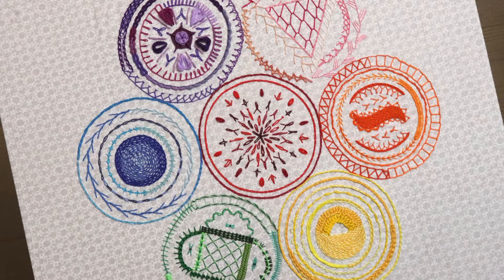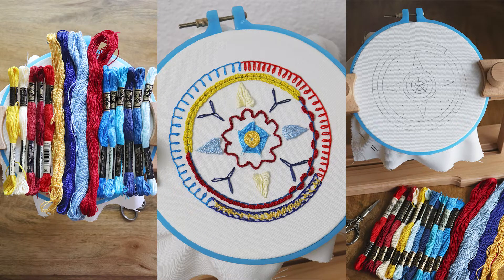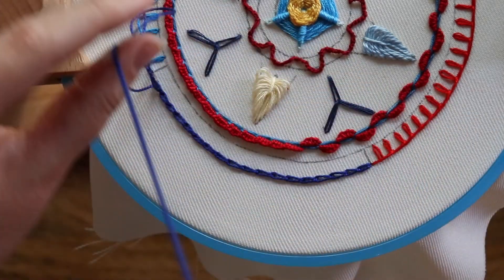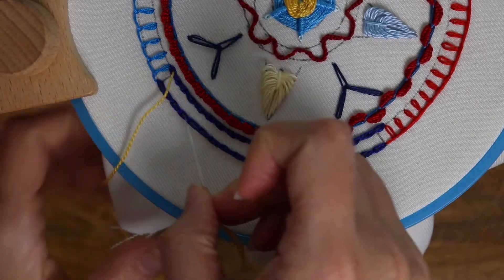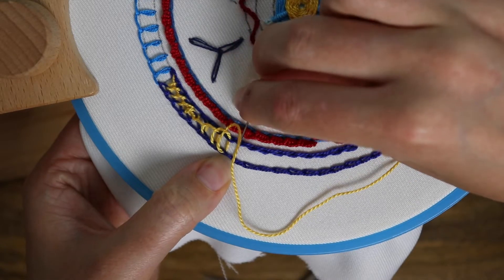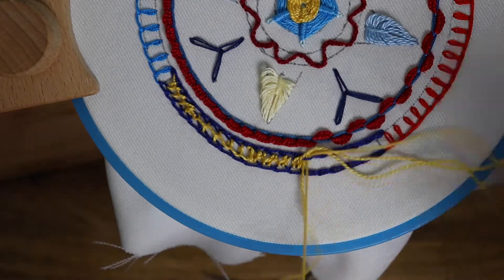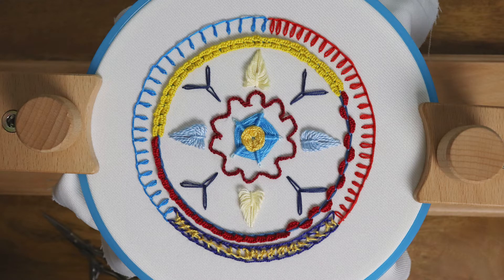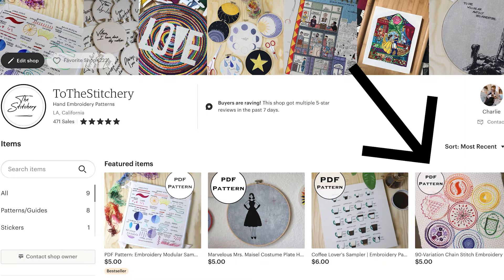The Final Tutorial for My 90-Variation Chain Stitch Sampler! (It's been 7 months....)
You all, we have finally made it to the end of this exceptionally full chain-stitch-based sampler, and I… need a break. Just from stitch tutorials, not from making videos altogether. Don't worry, I'll be back with more soon!

Today, I am sharing a chain stitch technique with you: Chain Band Weaving. Using two rows of chain stitch or cable chain stitch, you can easily set up a band for any style of weaving that you want, and this is a great chance to experiment! I switched up my method every inch or so, which kind of makes it look like a mess, but that's okay - it's all about trying something new here!

Thank you so much to everyone who has followed along on this detailed exploration! You can now pick up a PDF pattern of this sampler in my Etsy shop and stitch all the way through without waiting for any of the videos to release - they are all here in their own playlist on my channel! Get your pattern and start learning today!

Pilot Frixion Pens
Cotton Twill Material
DMC embroidery floss

Filming equipment:
Neewer tripod
Canon 77D kit
Rode VideoMic Go
Neewer Softbox

 Honeysuckle (Brent Wood)